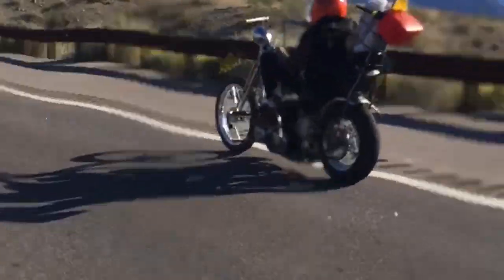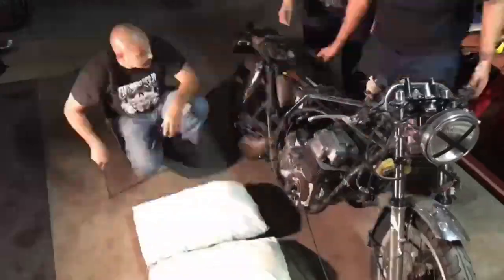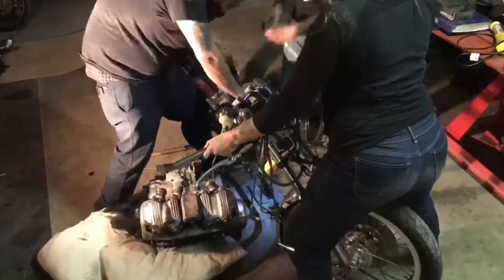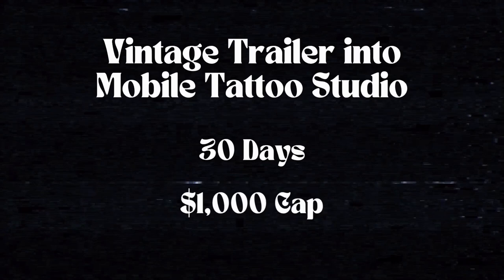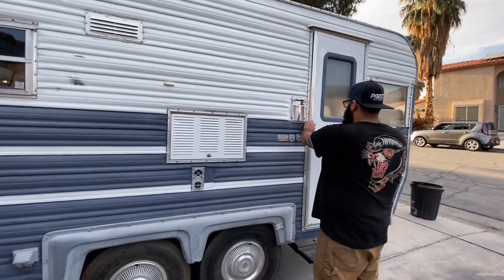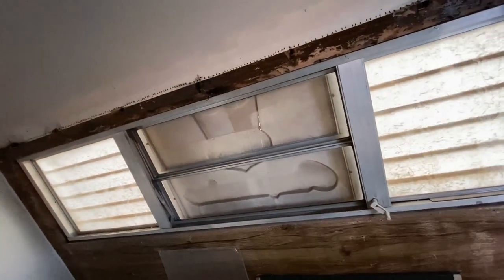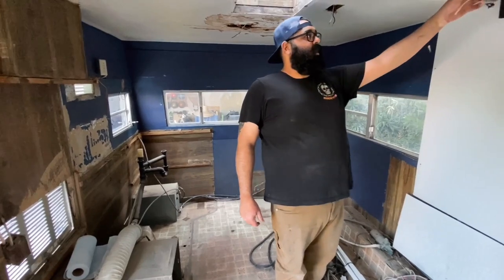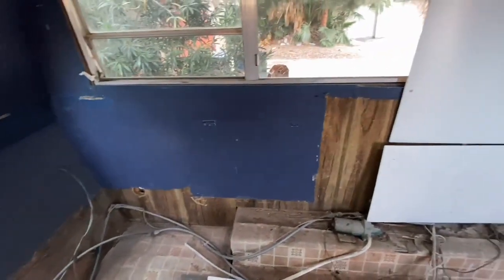Vintage Trailer Transformation - Turning it into a MOBILE TATTOO STUDIO!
Intro video to our 30 day vintage trailer remodel.